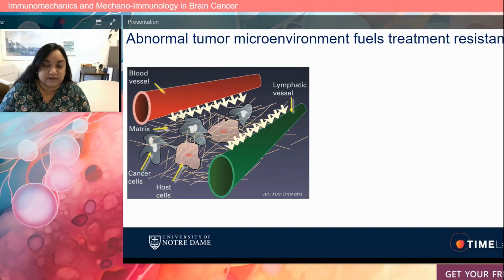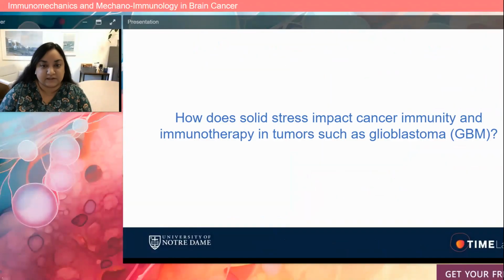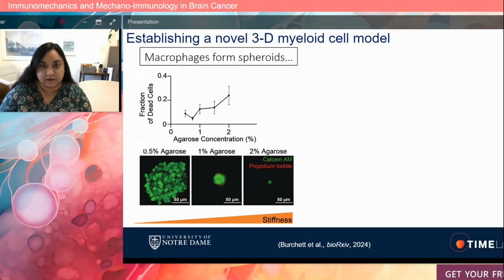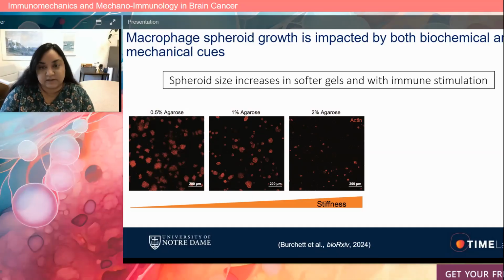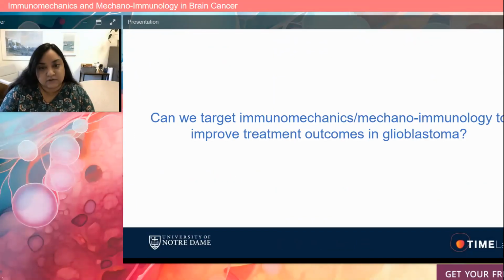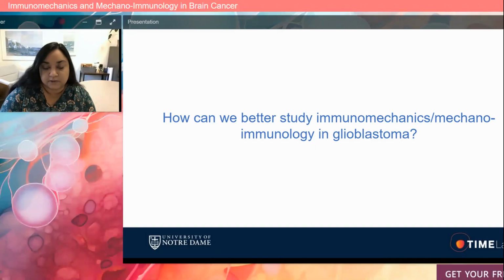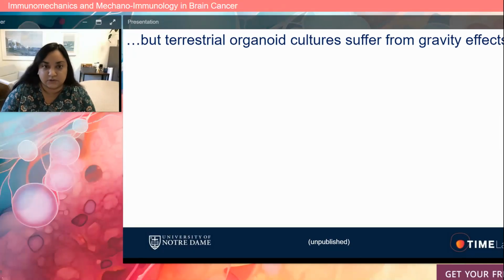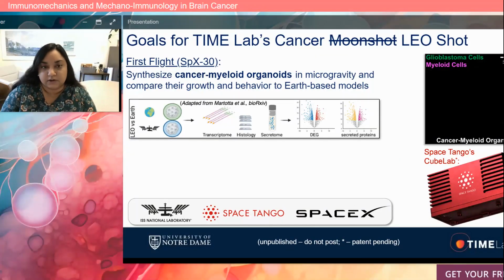Immunomechanics and Mechano-Immunology in Brain Cancer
Presented By: Meenal Datta, PhD

Speaker Biography: Meenal Datta is an assistant professor in the Department of Aerospace and Mechanical Engineering at the University of Notre Dame. Prof. Datta received her Ph.D. in chemical and biological engineering from Tufts University in 2018, after which she completed a postdoctoral fellowship at Harvard Medical School and Massachusetts General Hospital. Her research focuses on deciphering the atypical tumor microenvironment that drives disease progression and treatment resistance in incurable cancers. By understanding and overcoming the biological, chemical, electrical, and mechanical abnormalities found in solid tumors, new therapeutic approaches can be discovered.

Webinar: Immunomechanics and Mechano-Immunology in Brain Cancer

Webinar Abstract: Brain cancer research stands to benefit from the perspectives, tools, and methodologies of non-traditional fields, such as mechanical engineering. Here, I will discuss our engineering-based approaches to understanding “immunomechanics” (i.e., the generation of physical forces by immune cells) and “mechano-immunology” (i.e., the impact of physical forces on immune cell function) in the context of glioblastoma– a rare but universally fatal brain cancer. The heterogeneous and abnormal tumor microenvironment associated with glioblastoma is comprised up to 50% by immune cells, such as tumor-associated macrophages. These macrophages are reciprocally regulated with mechanics in the tumor microenvironment, which can drive cancer progression and treatment resistance. I will describe a novel in vitro model to study these interactions and reveal targetable mechanisms to improve therapeutic response, not only in the context of glioblastoma, but other cancers as well.

Earn PACE Credits:
1. Make sure you’re a registered member of Labroots
2. Watch the webinar on YouTube or on the Labroots